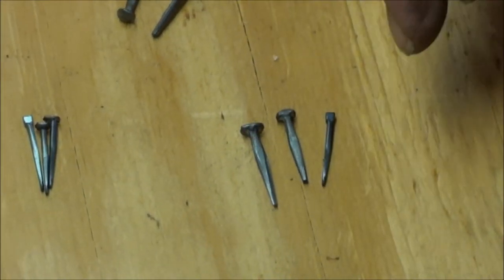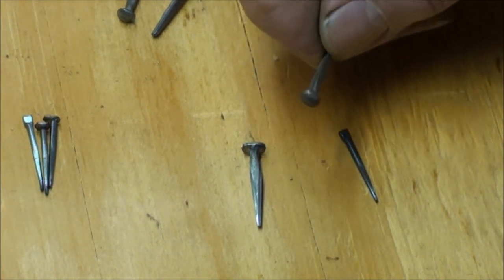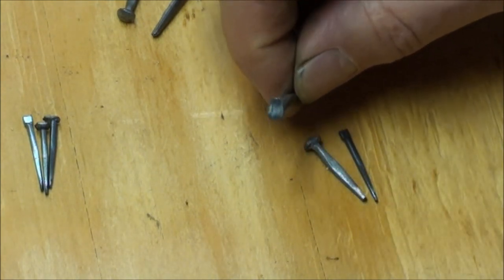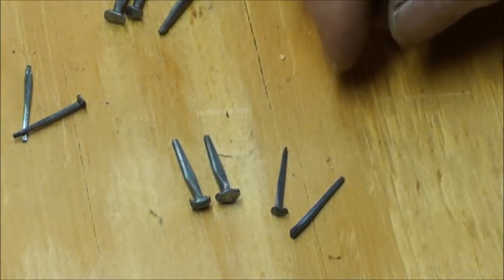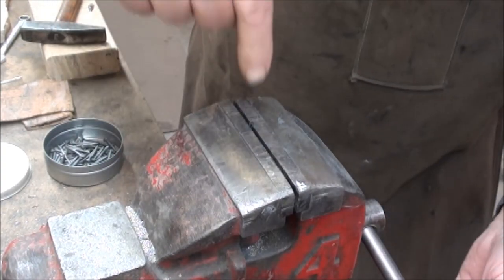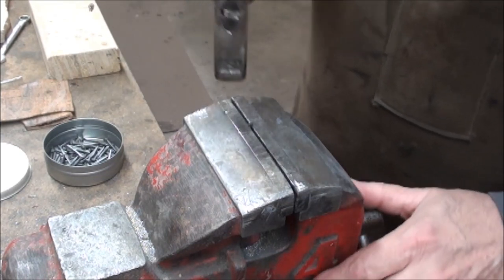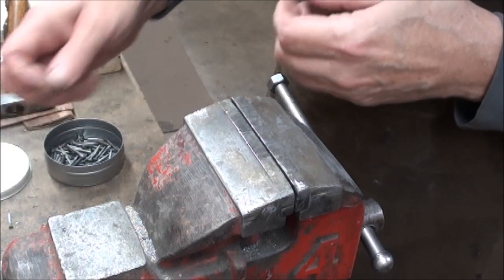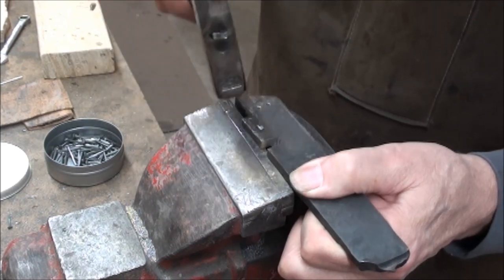The Grumpy Gunsmith of Williamsburg #36 - Shaping Nails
Reshaping modern cut nails to 18th century style.